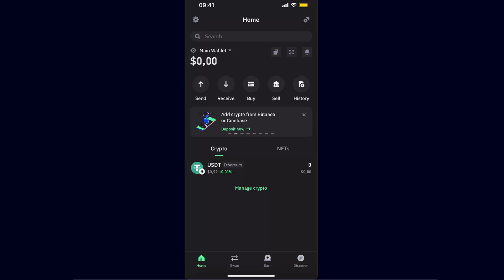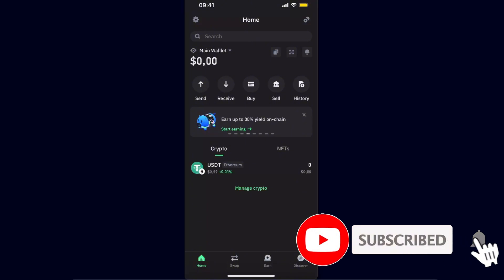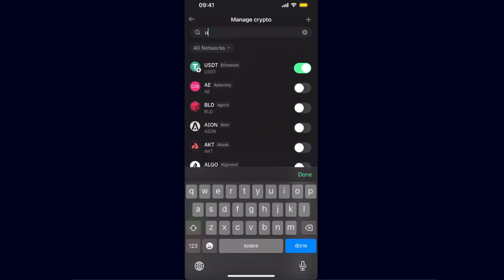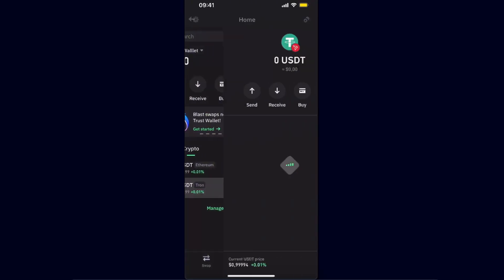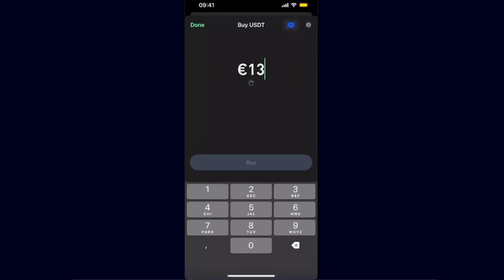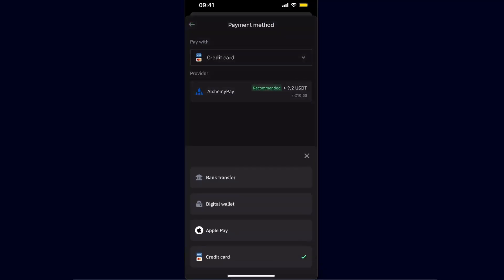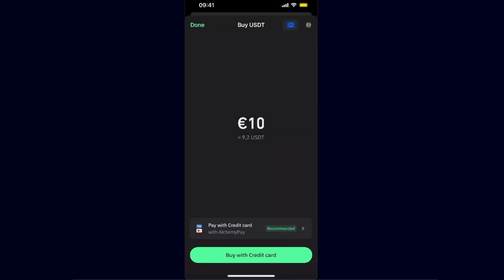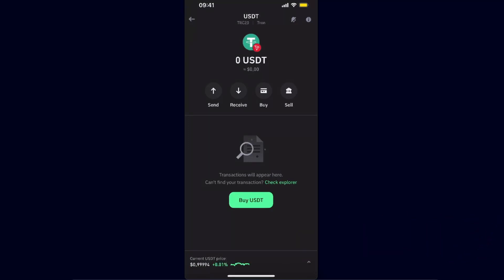How To Buy USDT TRC20 On Trust Wallet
In this video I show you How To Buy USDT TRC20 On Trust Wallet!